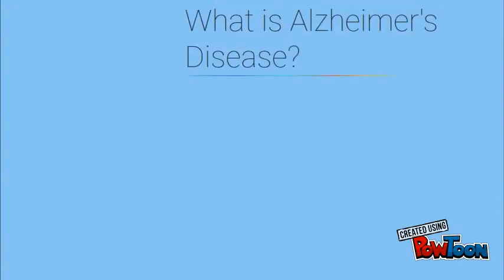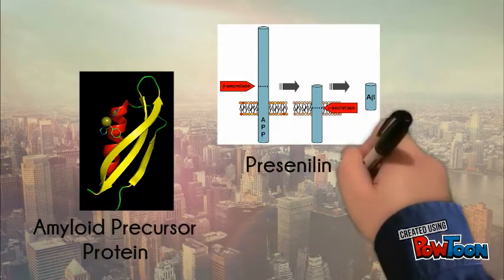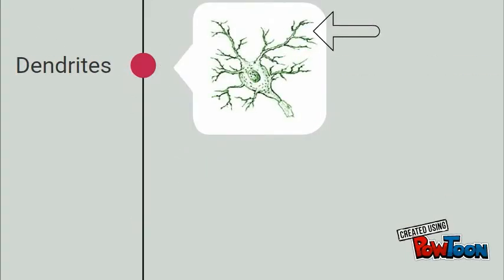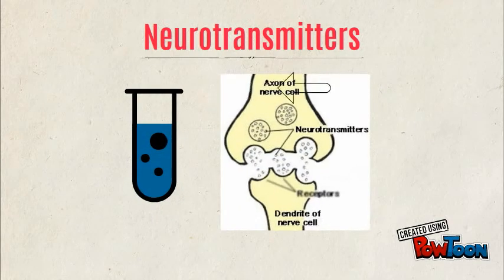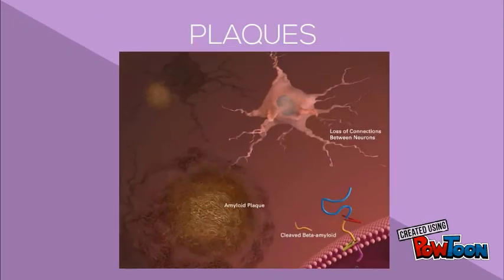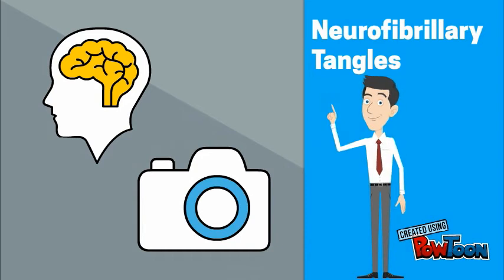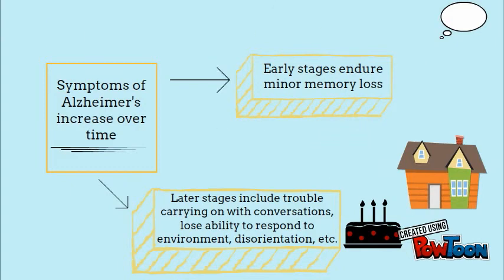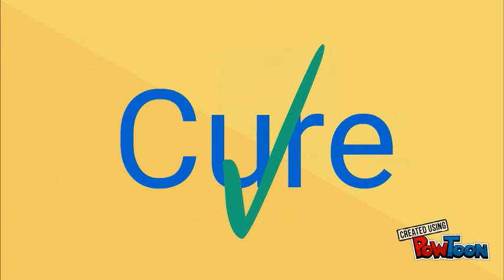Breakthrough Junior Challenge: Alzheimer's Disease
This video will teach you the basic of Alzheimer's Disease.  It will show you how the disease affects the human body, and the symptoms of the disease.  -- Create animated videos and animated presentations for free.  PowToon is a free tool that allows you to develop cool animated clips and animated presentations for your website, office meeting, sales pitch, nonprofit fundraiser, product launch, video resume, or anything else you could use an animated explainer video. PowToon's animation templates help you create animated presentations and animated explainer videos from scratch.  Anyone can produce awesome animations quickly with PowToon, without the cost or hassle other professional animation services require.